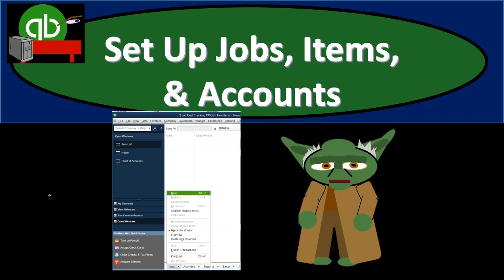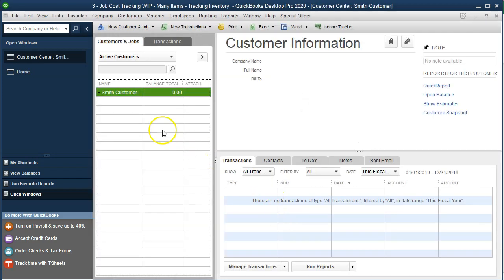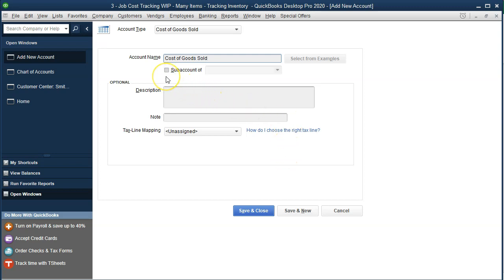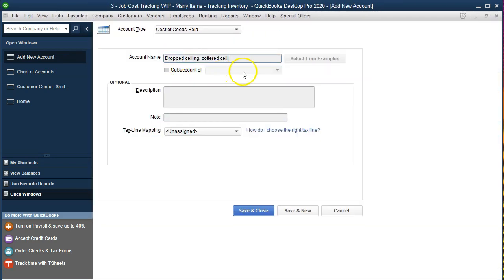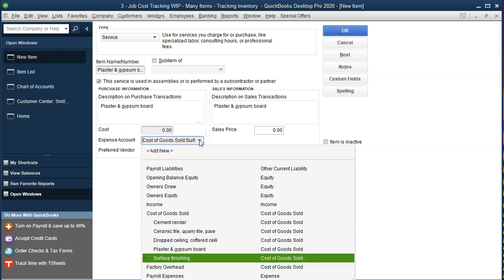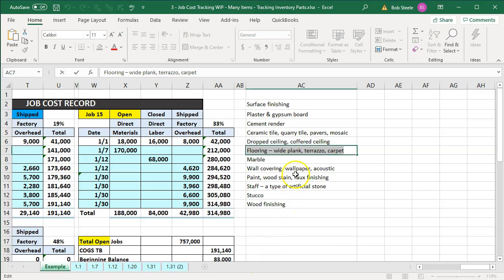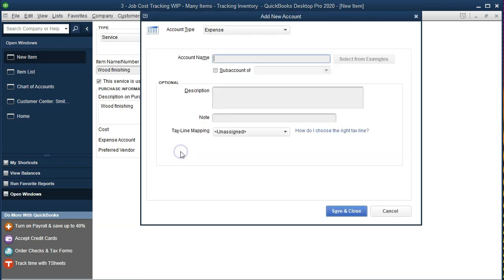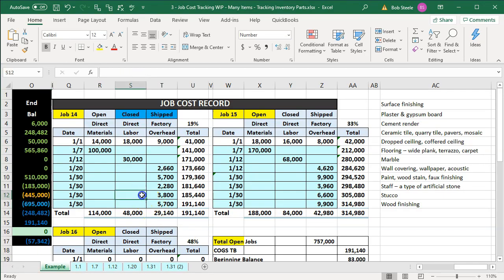Set Up Jobs, Items, & Accounts 515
Set Up Jobs, Items, & Accounts
QuickBooks Job Cost System